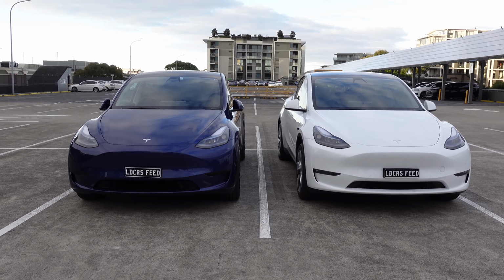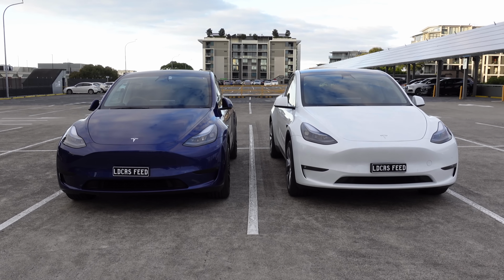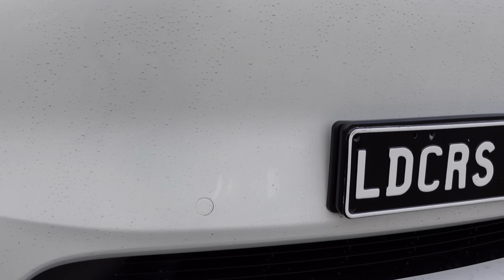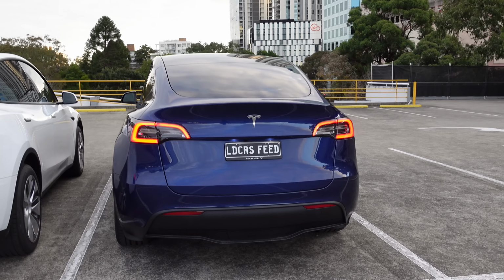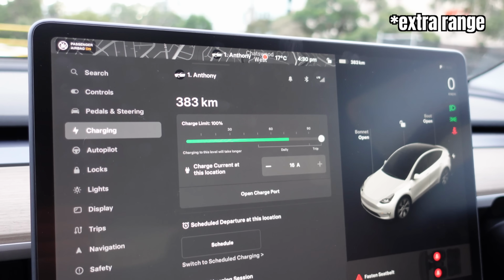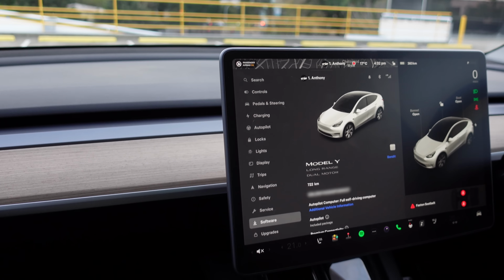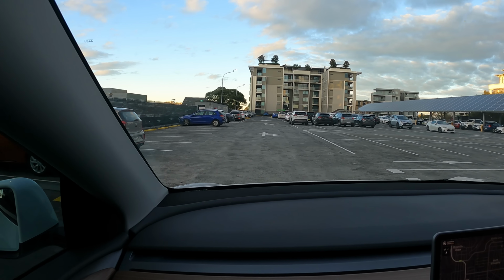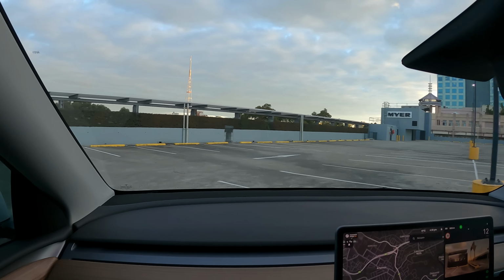Comparing The Model Y Long Range With Rear Wheel Drive In Australia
First Look at an early Long Range Model Y delivery in Sydney Australia and making comparisons with a Rear Wheel Drive variant for projected range, battery chemistry, features, inclusions, ride quality and comfort by Tesla Tom of Ludicrous Feed July 2023

Many thanks to viewer Anthony for allowing me to film and drive his LR for this video!

00:00 Introduction
01:25 Ultrasonic sensors
01:58 Wheels
02:11 Front fog lights
02:30 badging
03:05 Projected range
03:40 Battery chemistry
04:25 Test drive to test suspension, ride quality and handling
08:07 Summary